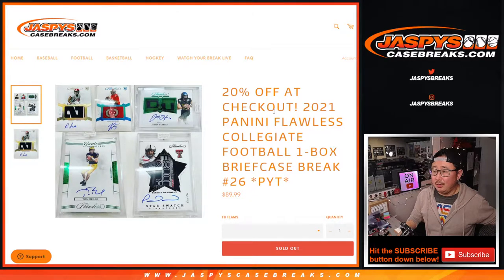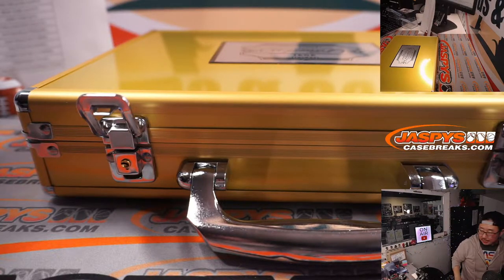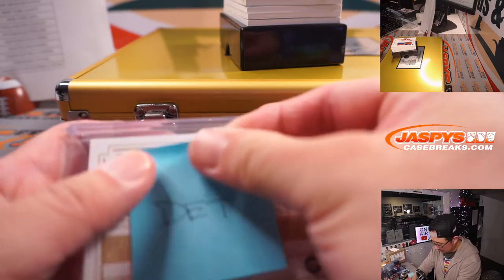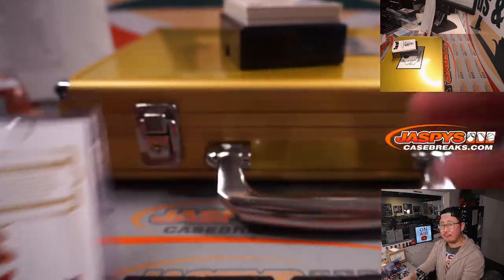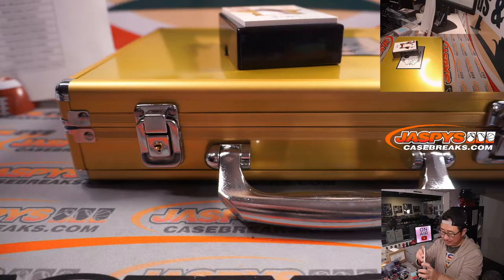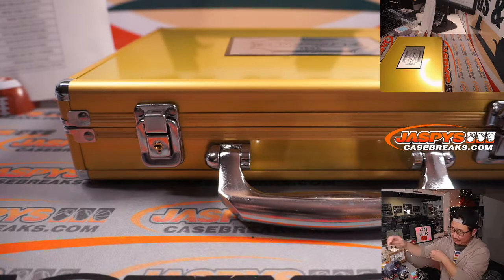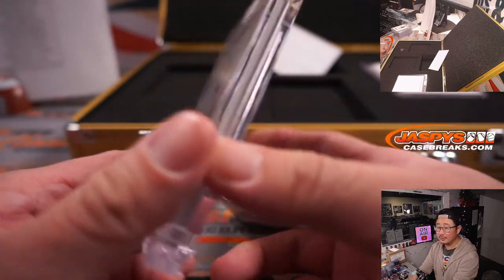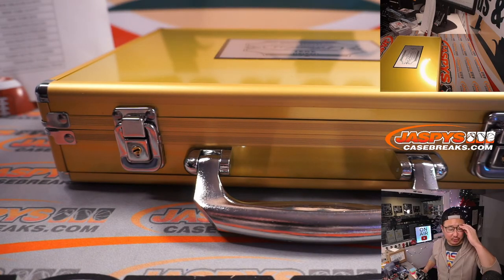W, 12.22.21 // 2021 PANINI FLAWLESS COLLEGIATE FOOTBALL 1-BOX BRIEFCASE BREAK #26 *PYT*